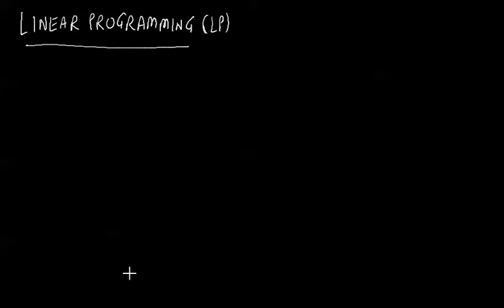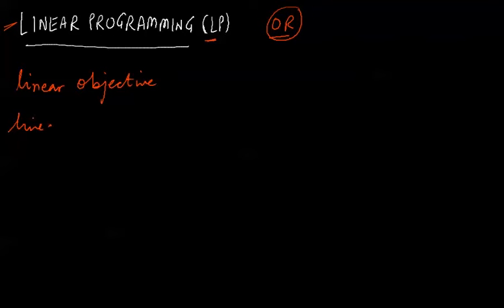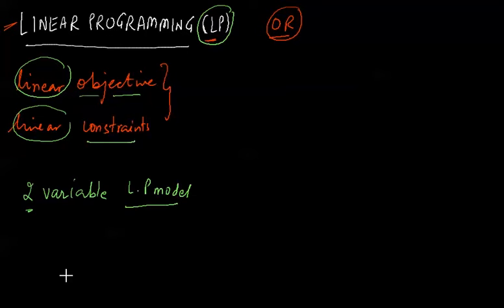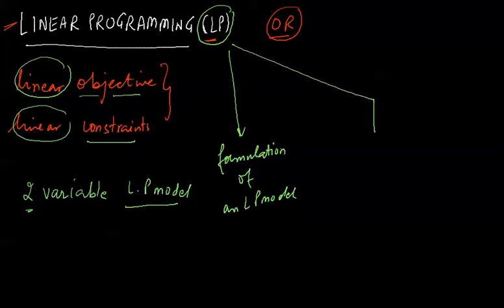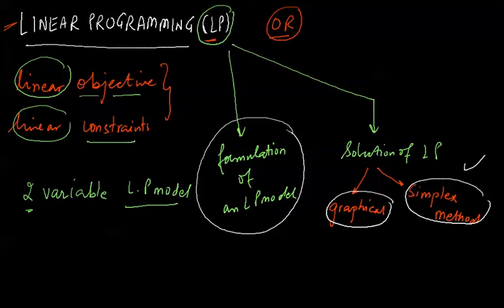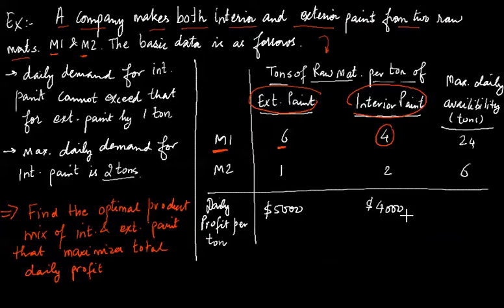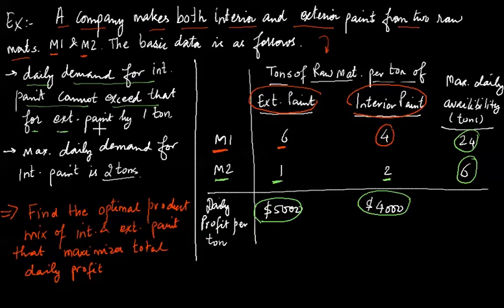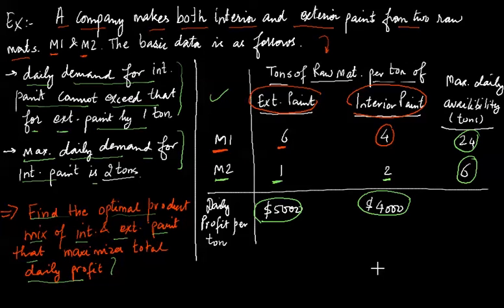What is Linear Programming -Explain Linear Programming -Operation Research GATE Mechanical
Learn what is Linear Programming. This video will explain linear programming and the fundamentals of linear programming. It is a sub-topic in the Operation Research -Manufacturing Process and Industrial Engineering Section in the GATE Mechanical Exam.

Linear Programming popularly known as LP is the mostly commonly used Operation Research(OR) technique. LP is designed for model fit.